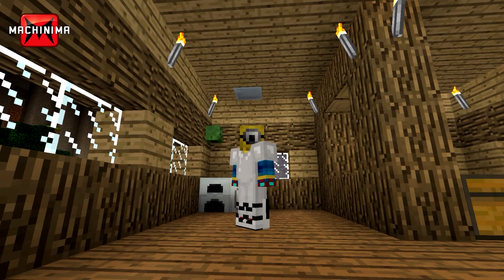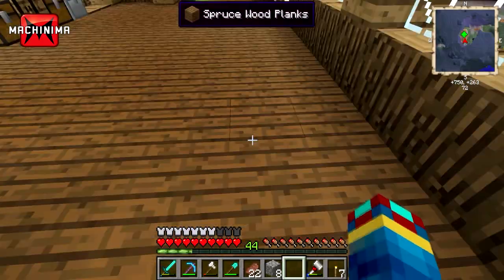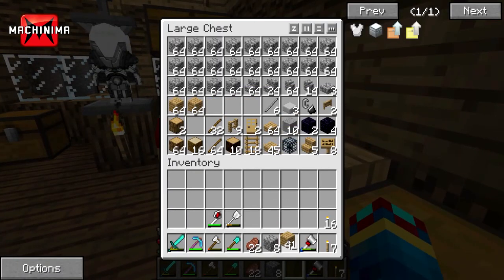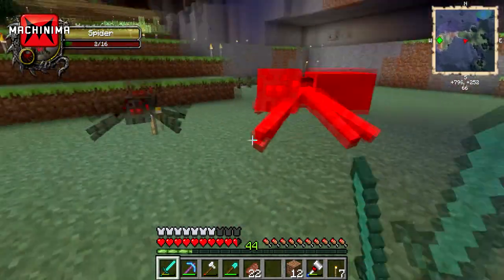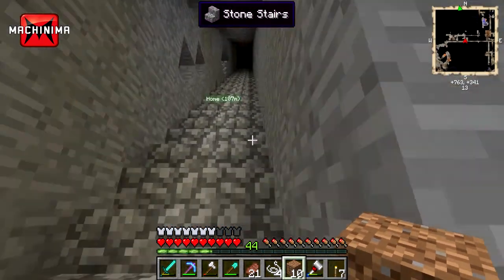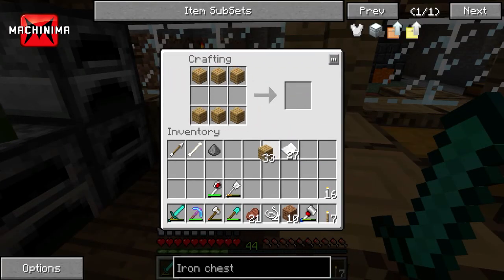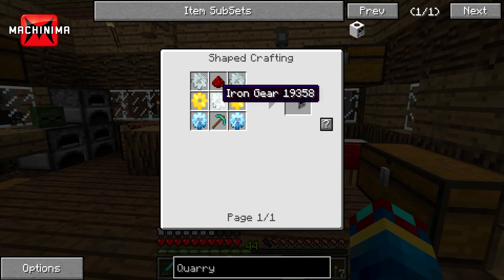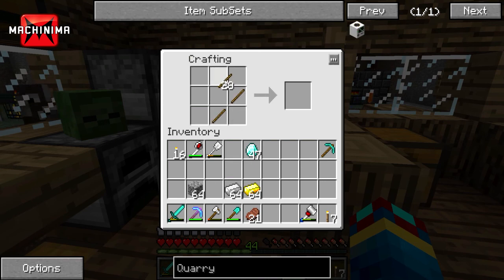Minecraft Unleashed Adventures - Quarrys Episode 12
Can we git 10 likes!?